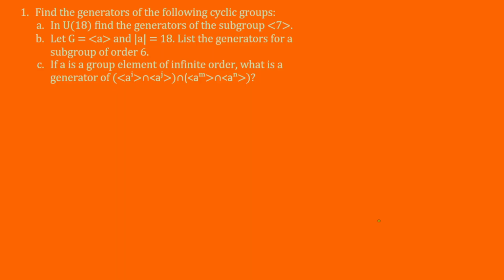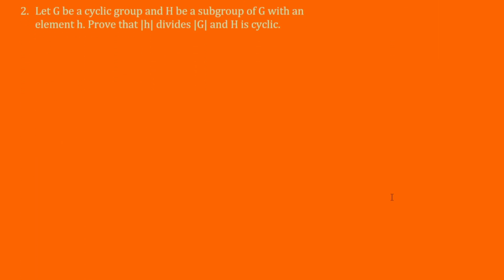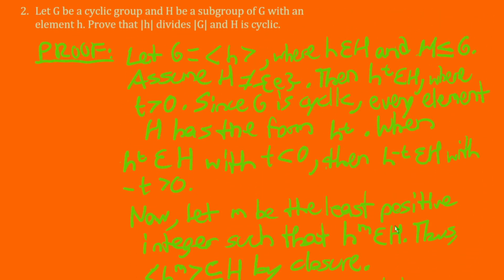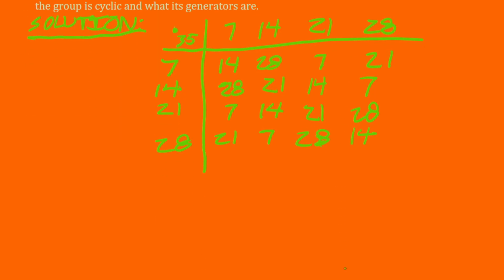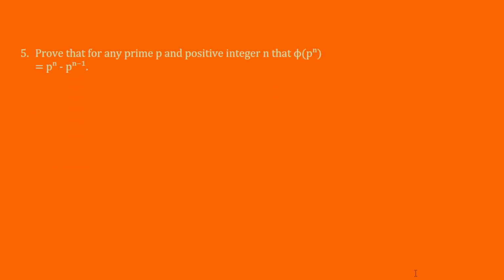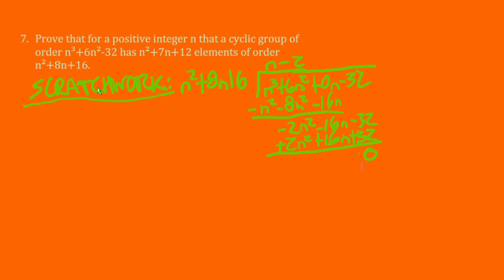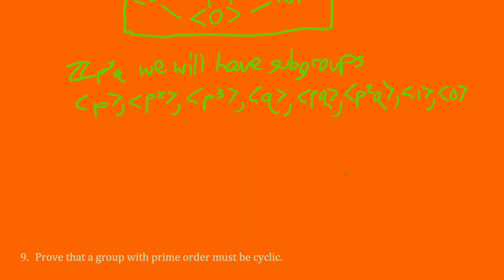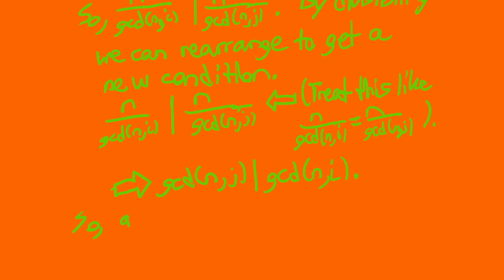Section 3 Example Problems (Cyclic Groups) (Abstract (Modern) Algebra)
For section 3, where we covered cyclic groups, we will work out 10 problems related to this section.

Timestamps for Problems:
Problem 1 0:00-11:40
Problem 2 11:40-20:33
Problem 3 20:33-28:31
Problem 4 28:31-36:09
Problem 5 36:09-43:47
Problem 6 43:47-47:40
Problem 7 47:40-53:42
Problem 8 (Subgroup Lattice Introduction) 53:42-1:02:45
Problem 9 1:02:45-1:05:46
Problem 10 1:05:46-1:11:39